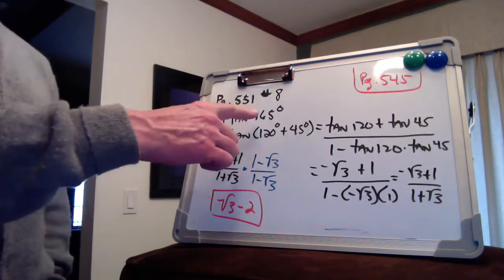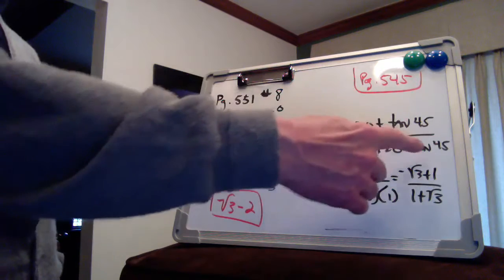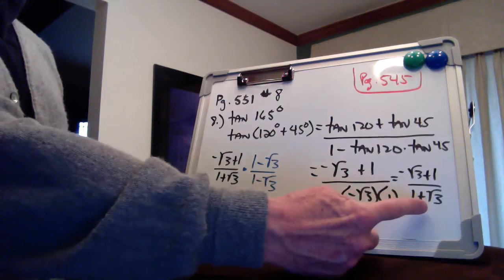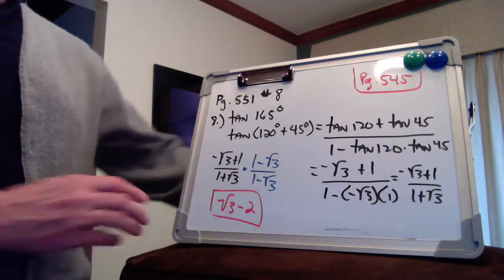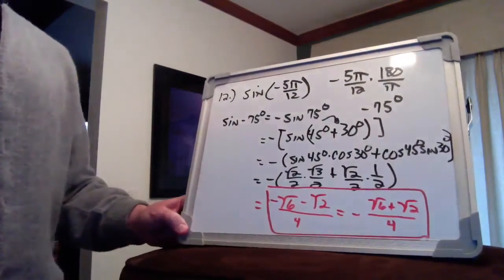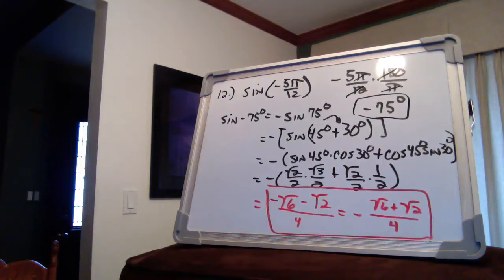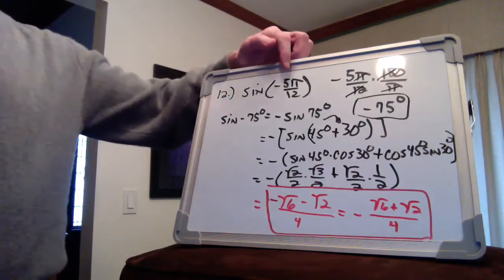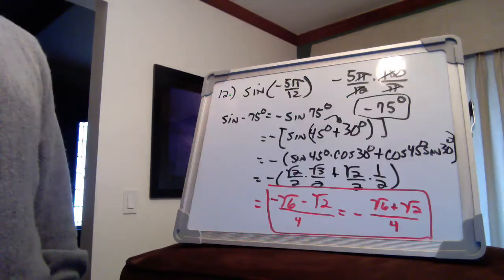Explanations for pg. 551 # 8, 12 for period 4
This video explains the steps for problems 8 and 12 on pg. 551 where you are to use the sum formula for tangent and sine.